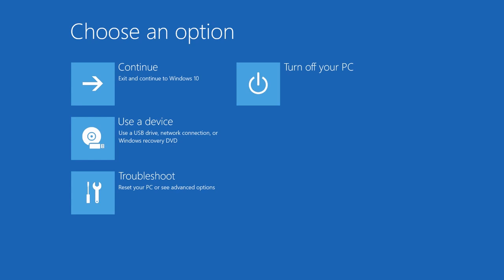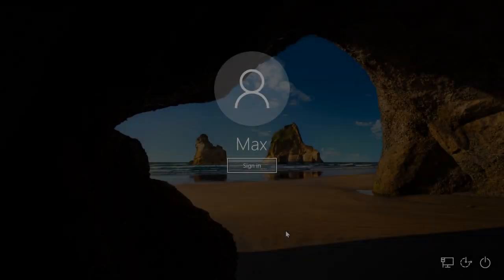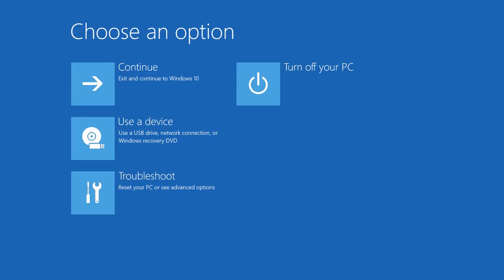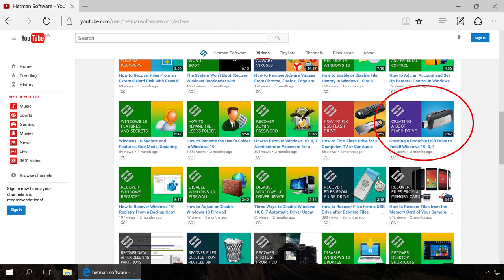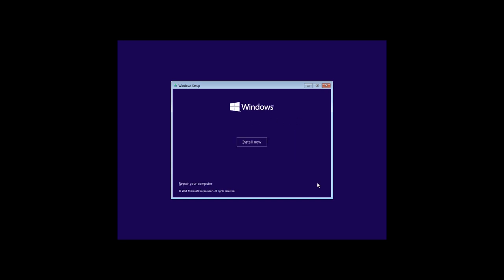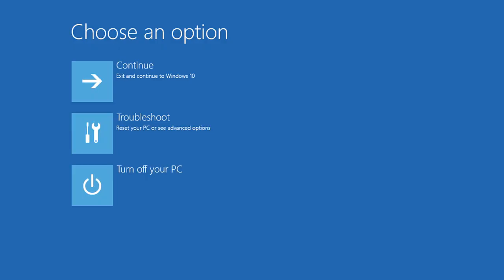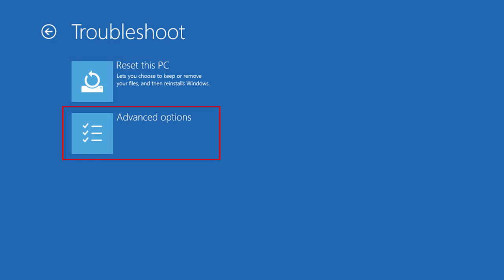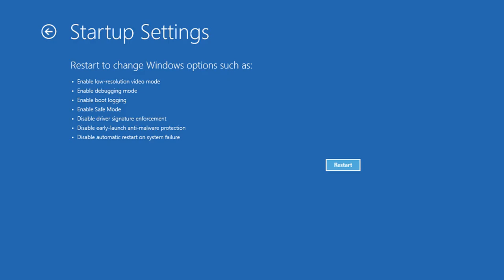Repair Windows With the Automatic Recovery Console How to Enter the Recovery Environment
Watch how to enter Windows 10 recovery environment and the opportunities you have with this environment. Recovery environment is a means to eliminate main errors causing failure to boot the operating system (reset the system, recover Windows with a restore point or a system image, start the command prompt and so on). You can enter this environment in several ways.

The first way is to go there from Windows. To do it, go to Settings / Update & Security / Recovery and find the section “Advanced startup” to click on “Restart now.”

The second way is to click on Power and then on Restart while holding down the Shift key, when you are shown the window where you need to enter your password.

The first and second ways are good only if you can enter the system. But if you cannot enter Windows because of an error or failure, you should use other methods.

The third way is entering the recovery environment using a recovery drive.
After you create such drive, restart the computer and go to BIOS or UEFI to make it boot from a USB drive (watch my video “How to Enter BIOS or UEFI", find the link in the description
After another restart, the recovery environment will be launched.

The fourth way is entering the recovery environment using a boot disk or USB drive.

After that, use BIOS or UEFI to make the computer boot from a disk or USB drive. After booting, select the language we need and keyboard layout, click Next and then System Recovery in the next window.
The fifth method is simple: after three failed attempts to boot the recovery environment starts automatically; if an error or failure prevents the operating system from booting, after three failures the recovery environment shows up.

Now let’s have a look at the functions available in the recovery environment. In the first window, you can click “Next” to enter and use Windows, or turn off the computer, or click on Troubleshooting, that is, go to the actual functions of the recovery environment.
The first function is resetting the computer (find more detailed information about it in my video “Resetting Windows 10 or 8 If the Operating System Won’t Boot.”

By clicking on “Advanced Options” you can see the list of all additional functions available in the recovery environment. System Restore, System Image Recovery, Startup Repair, Command Prompt and Go Back to the Previous Build. We discussed all these functions in our previous videos. By clicking on startup settings, you can boot Windows in safe mode, switch low resolution video mode, disable driver signature enforcement and so on.

Does your Windows fail to start? Restore Windows 10, 8 or 7 loader with commands bootrec, fixmbr, fixboot